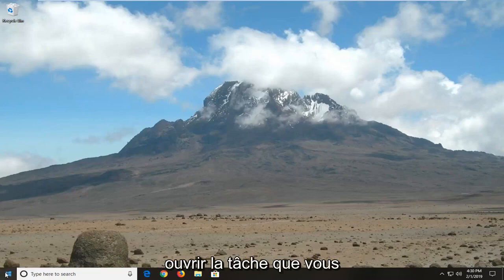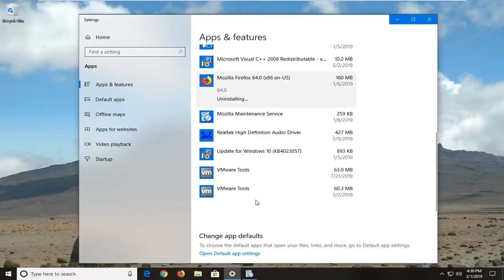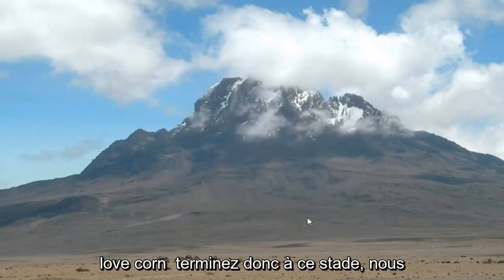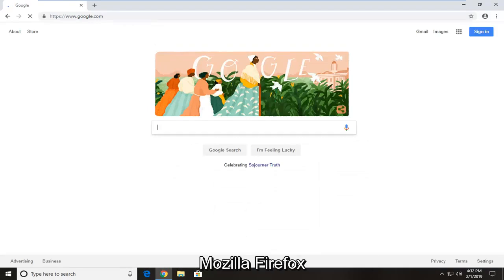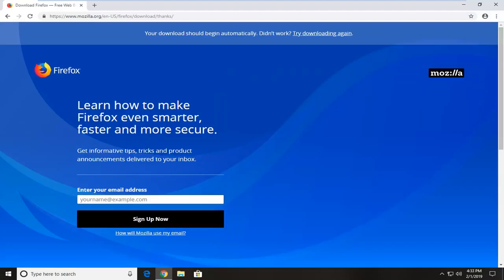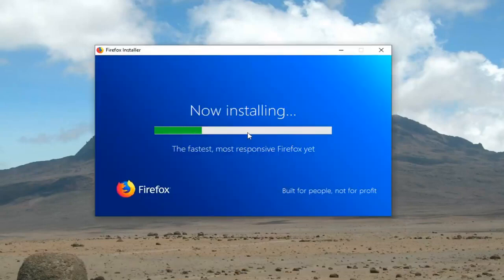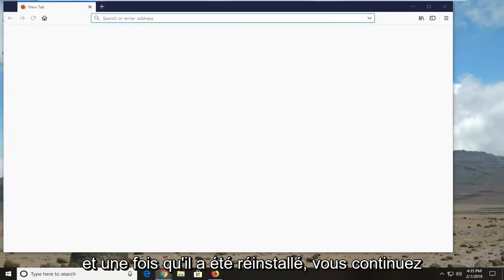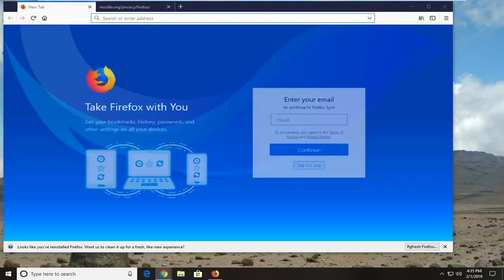Comment corriger l'erreur XULRunner : la version de la plate-forme n'est pas compatibl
Comment corriger l'erreur XULRunner La version de la plate-forme n'est pas compatible avec Mozilla Firefox [Tutoriel].

Si vous êtes un utilisateur de Mozilla Firefox, une erreur nommée Xulrunner Error peut s'afficher lorsque vous essayez d'ouvrir le navigateur Firefox. Cette erreur apparaîtra de nulle part et vous empêchera d'utiliser le navigateur Firefox. Cette erreur peut également apparaître lors de l'activation de Mozilla ThunderBird. En fait, la plupart des utilisateurs ont rencontré ce problème avec les deux applications.

La raison principale de cette erreur est une installation/mise à jour incomplète du navigateur Firefox. Firefox est généralement configuré pour installer automatiquement les mises à jour et ce processus peut être interrompu en raison d'une mauvaise connexion Internet ou d'un arrêt soudain du système ou d'un antivirus. Chaque fois que cela se produit, votre mise à jour Firefox ne s'installe pas complètement et vous laisse avec une installation avec un mélange d'anciens et de nouveaux fichiers mis à jour dans le dossier du programme Firefox.